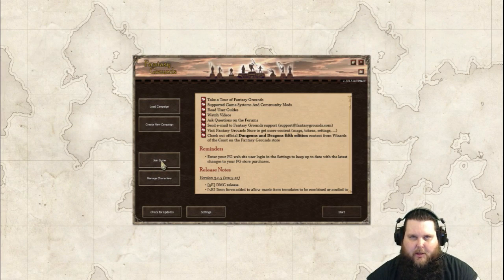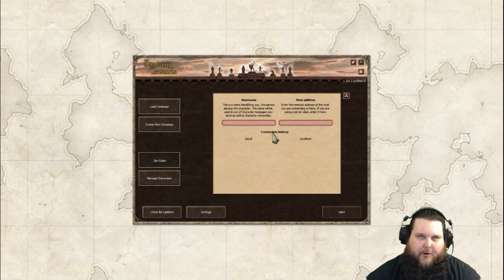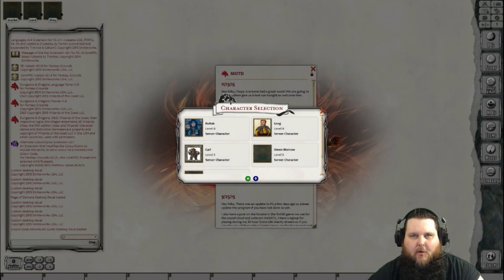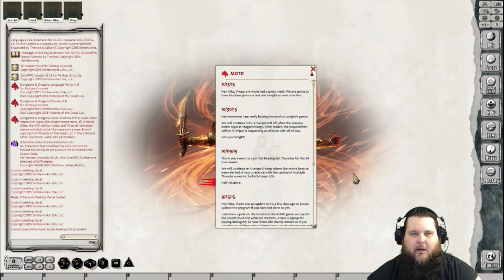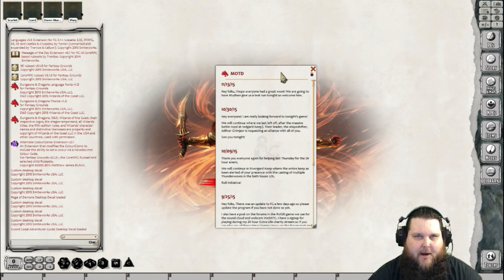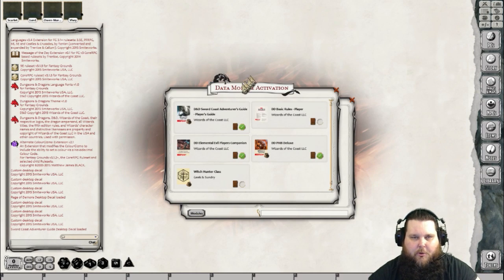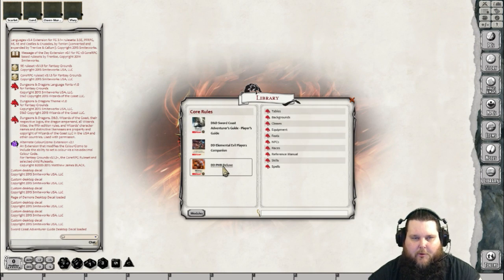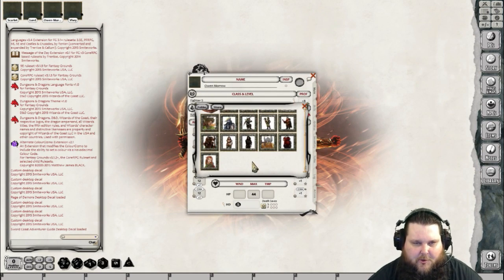How To Connect And Join To Someones Fantasy Grounds Game "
Fantasy Grounds Tutorial Series "How To Connect To A Fantasy Grounds Game "